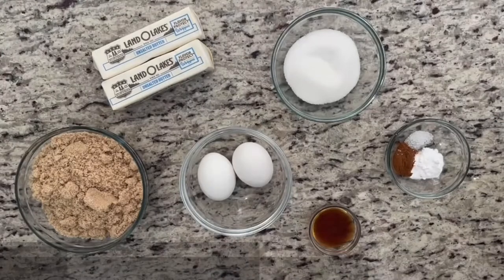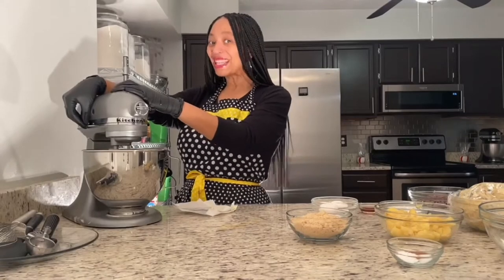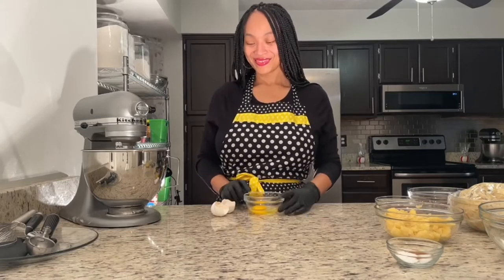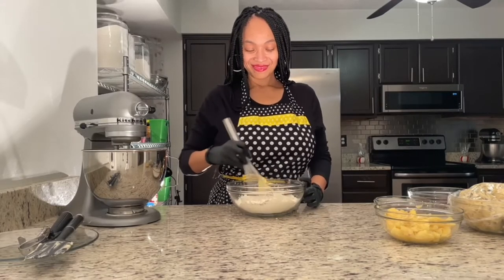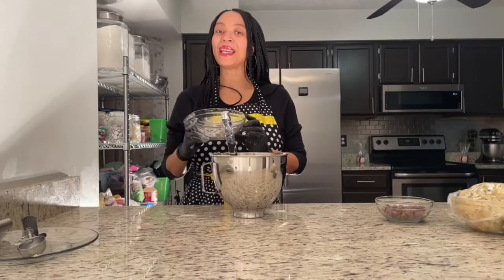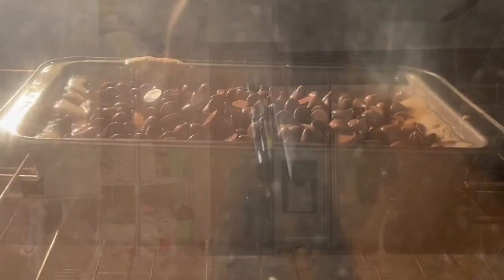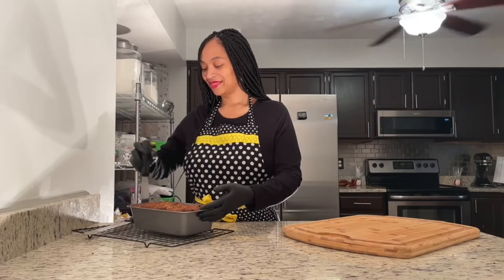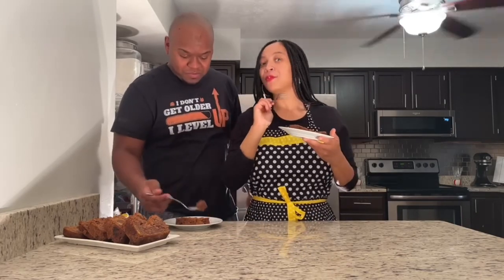Chocolate Chip Cookie Dough Banana Bread Recipe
In this video I show you step by step how to make Banana Bread. However, this is not just any Banana Bread Recipe. This is not your ordinary Banana Bread Tutorial. This not your regular How to make Banana Bread Video. This Banana Bread Recipe is a Turtle's Tasty Treat Fusion.

I love Banana Bread, especially when you have overripe bananas in the house. However, I am a cookie girl. So I am always looking for ways to combine my love for cookies with my other favorite desserts. In this video, I do just that.

If you like banana bread and you like Chocolate Chip cookies, then you must try my Chocolate Chip Cookie Dough Banana Bread Recipe. Your taste buds will thank you later.

Chocolate Chip Cookie Dough Banana Bread Recipe Ingredients

1 Cup (226 Grams) Unsalted Butter
1 Cup (200 Grams) Light Brown Sugar
1/4 Cup (50 Grams) Granulated Sugar
2 Eggs
1 Tablespoon (15 mL) Vanilla Extract
3 Overripe Bananas
2 Cups (250 Grams) All-Purpose Flour
1 Teaspoon (6 Grams) Baking Soda
1/2 Teaspoon (1.5 Grams) Kosher Salt
1 Teaspoon (6 Grams) Ground Cinnamon
1 Cup Chocolate Chip Cookie Dough